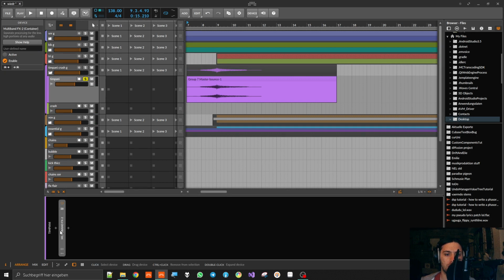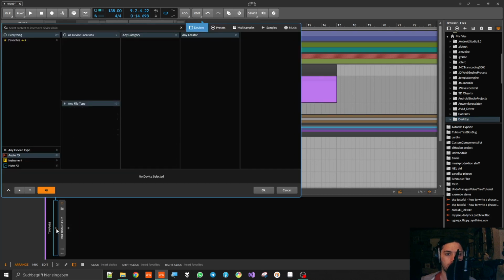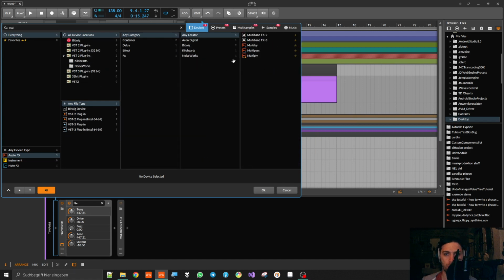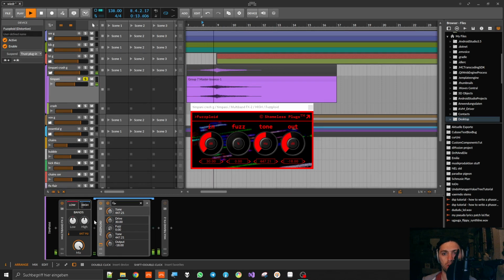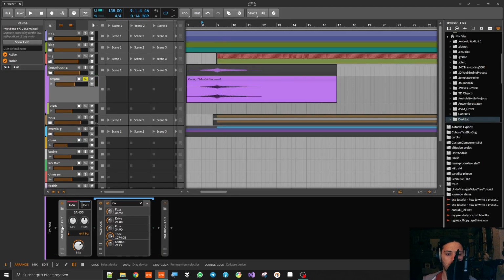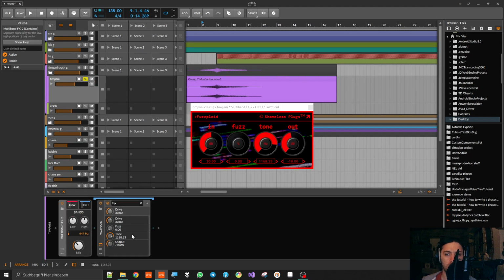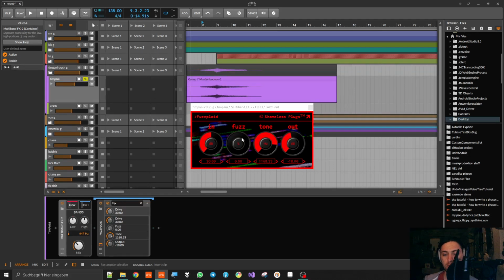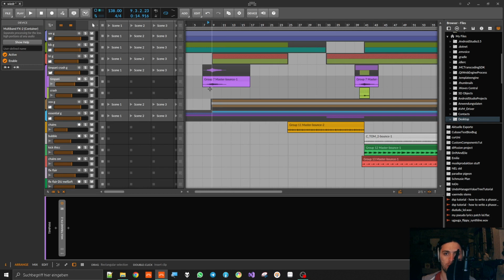Timpani Fuzz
I used Fuzzploid by Shameless Plugs on a timpani sample and want to recommend this technique to you now.

00:00 Intro
00:49 The Beat
01:02 Timpani's Function
01:39 Dry Timpani
02:13 Full On Fuzz
02:26 Multiband Fuzz
03:50 Alternative Solution
4:20 Blaze It
4:40 Conclusion